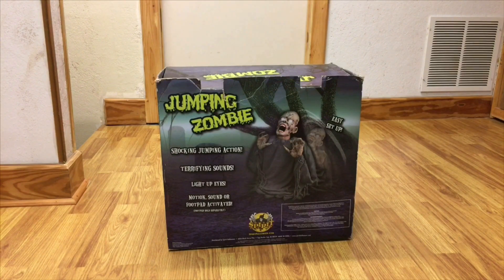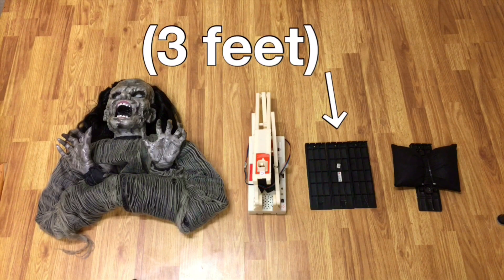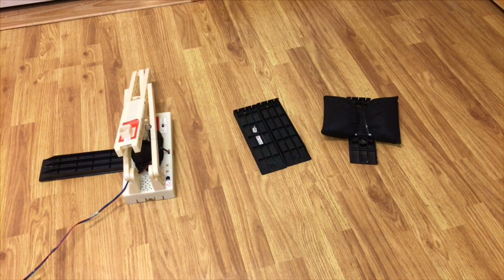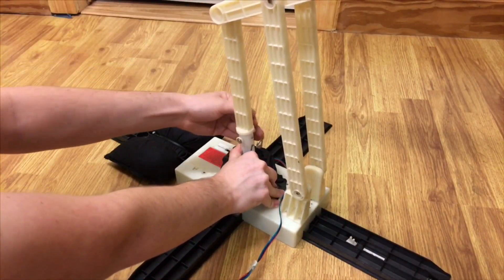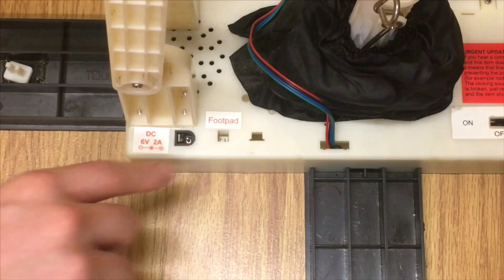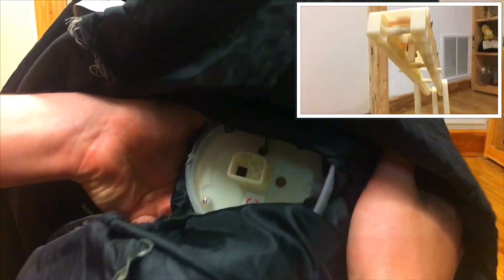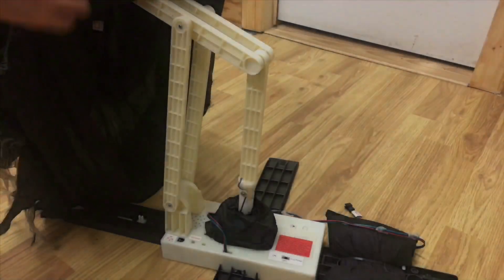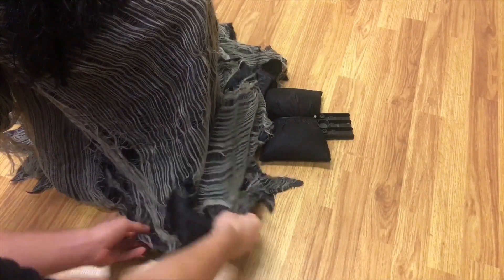Jumping Zombie prop setup video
An instructional video on how to setup your Jumping Zombie from Spirit Halloween.

It's alive! The Jumping Zombie animated prop rises and lowers in a never-ending chain of gruesome grave-taunting afterlife. Eyes aglow, moth agape and fingers clawing for some form of life - perhaps you! Bring the Halloween party to life with this creepy Jumping Zombie animated decoration.

My review: COMING SOON!